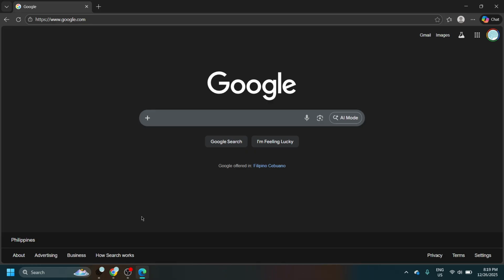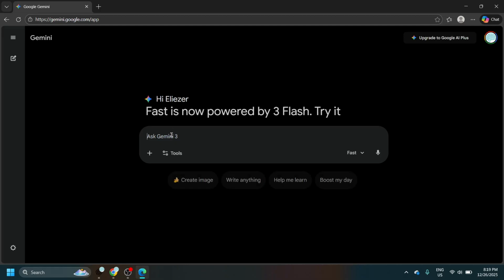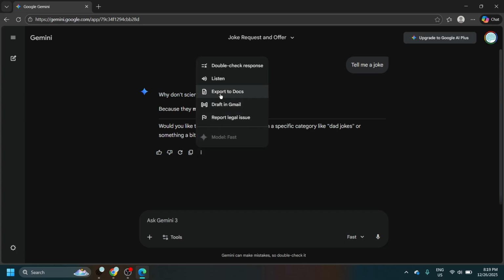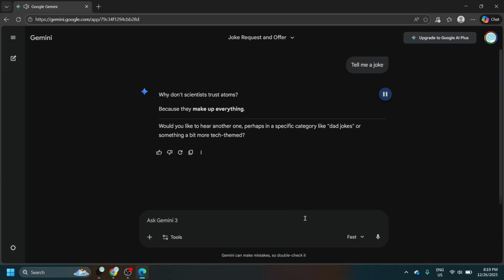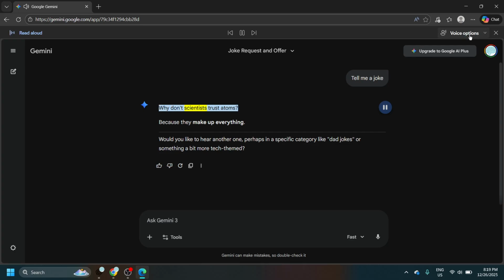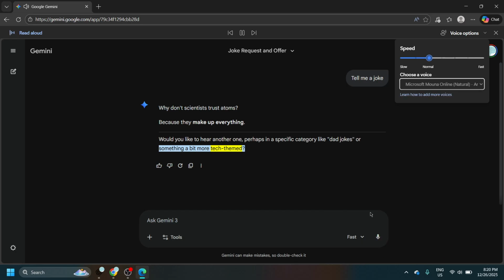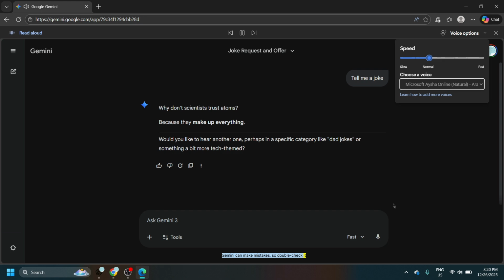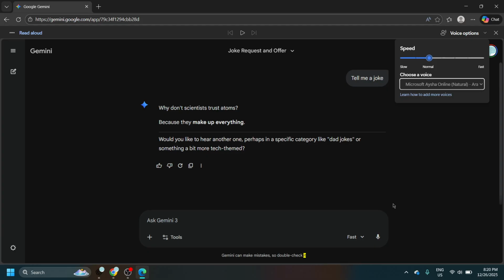How To Change Google Gemini Male Voice To Female (Easy Guide)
In this video, we discuss how to change the Google Gemini male voice to female using simple settings adjustments. We explore various Gemini AI voice options and guide you through the process of customizing your AI assistant to sound exactly how you want.

00:00 Intro
00:11 Open Gemini in Microsoft Edge
00:23 Generate a Gemini Response
00:38 Preview Default Voice
00:55 Activate Read Aloud
01:07 Select a Female Voice
01:25 Adjust Playback Speed
01:37 Hear the New Voice
01:53 Note on Voice Change Scope
02:06 Voice Selection Persistence